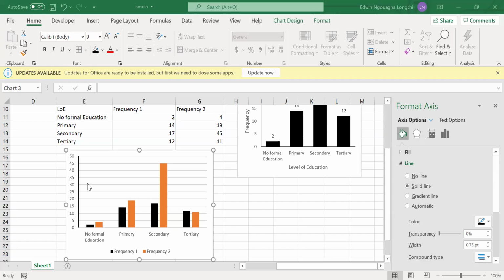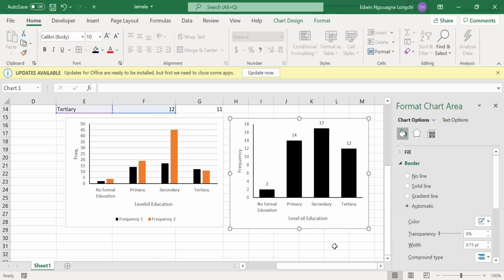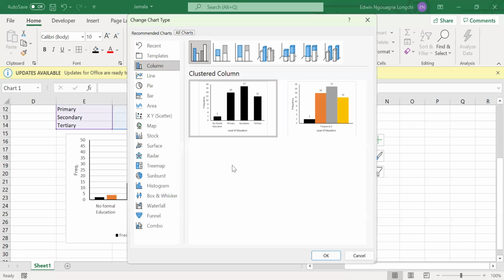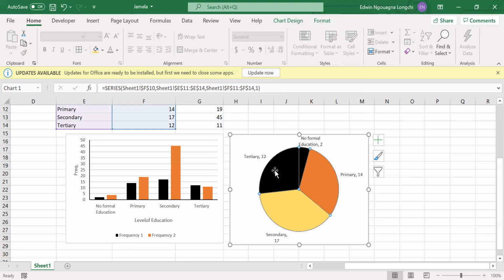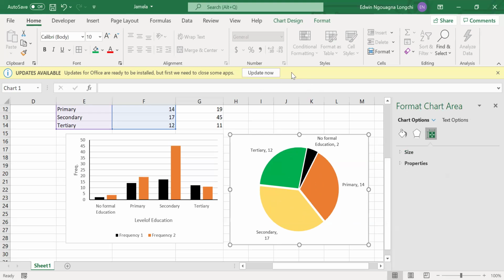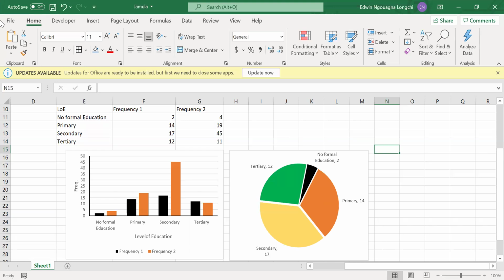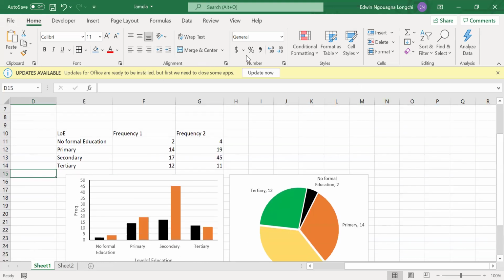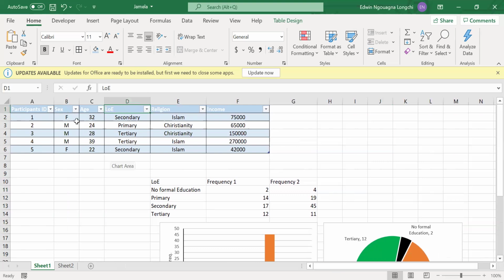A Review of Excel Charts